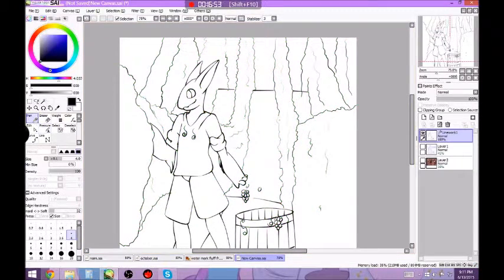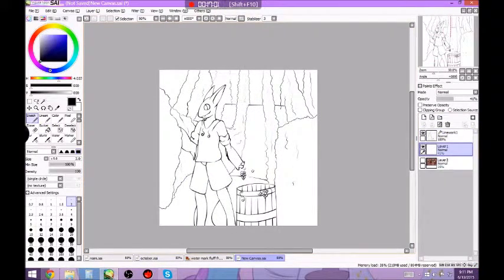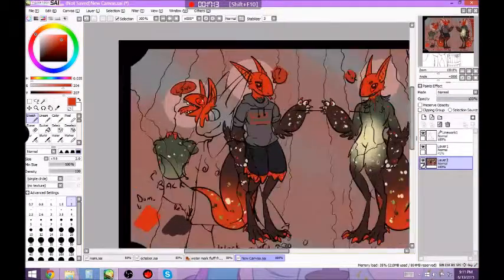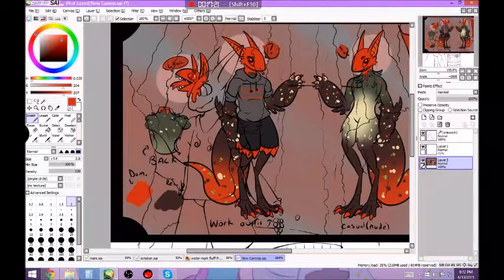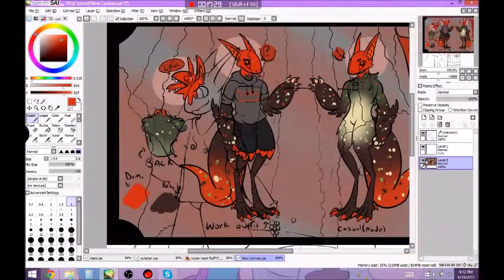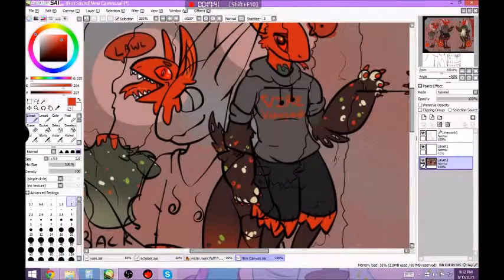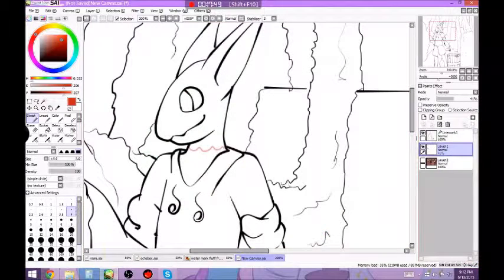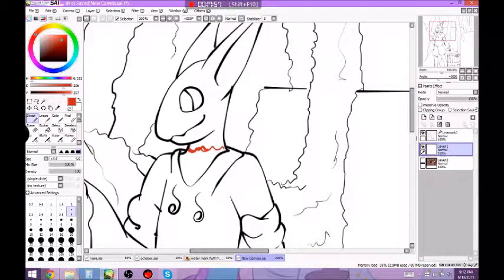drawing Pinot Vire :lineart:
woo! lineart done c:

songs First train home by Imogen Heap, U2-Beautiful Day